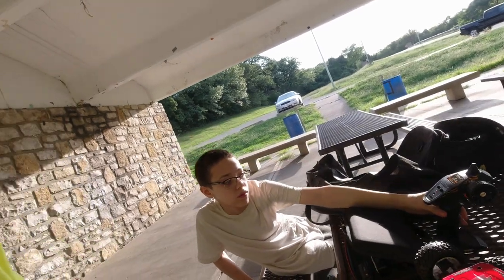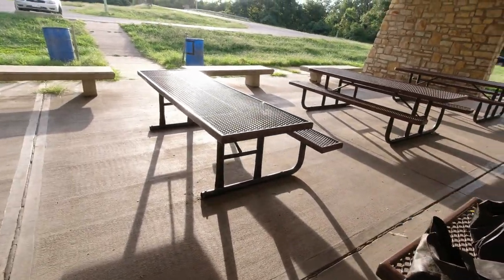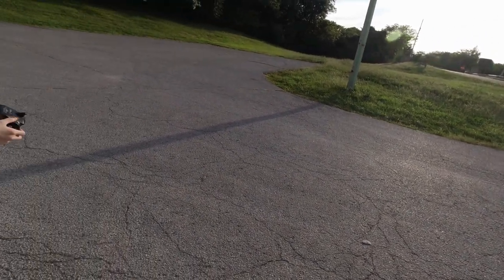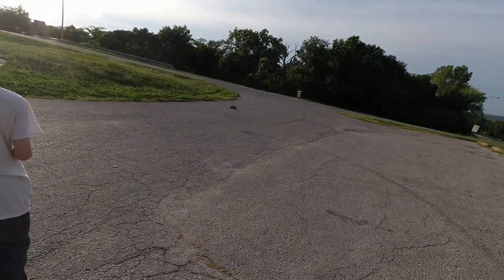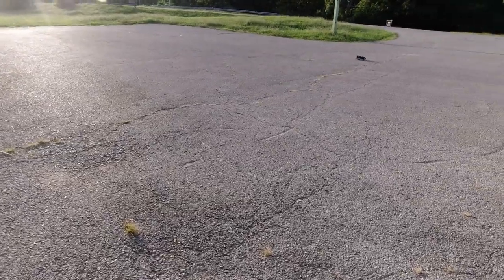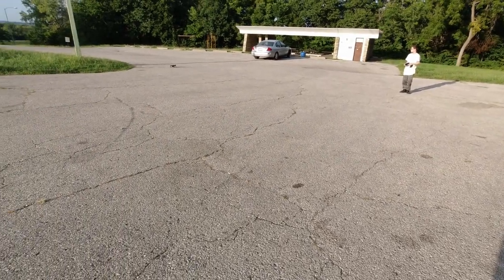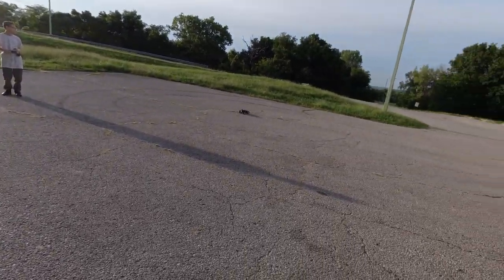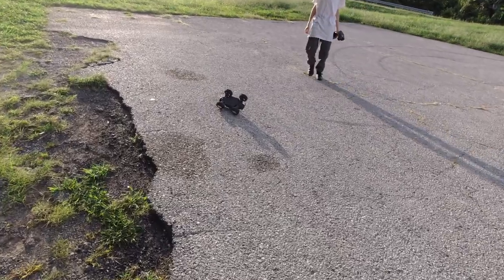Rocket DTK 16 4X4 Buggy Maiden Run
This is the truck from my unboxing video being run for the first time, driven by my Grandson at Pierson Park. he doesn't hold back on it at all.
The buggy is very well made and durable as you will see in the video.
I think this buggy is worth every penny that I paid for it. (around $100)
Hope you enjoy the video and Stay Safe.